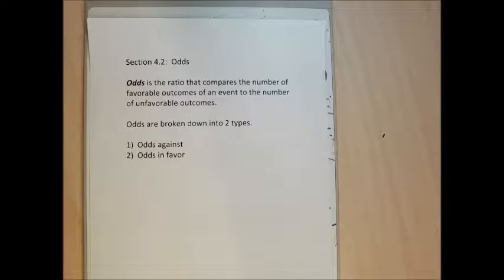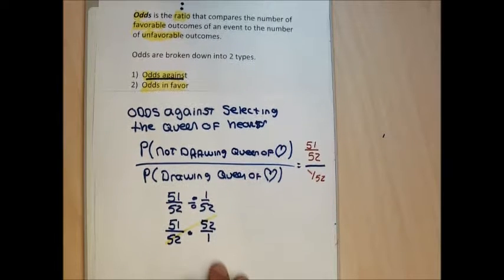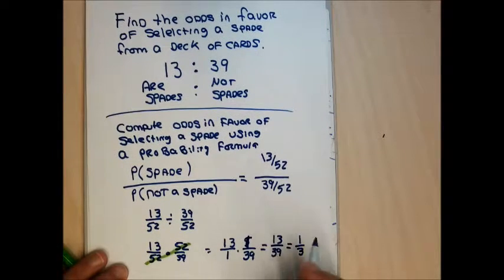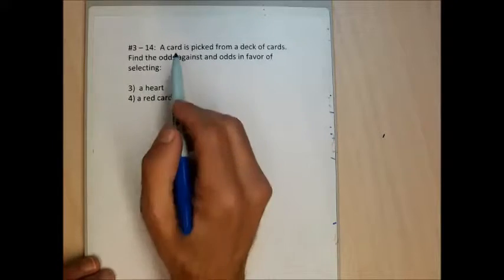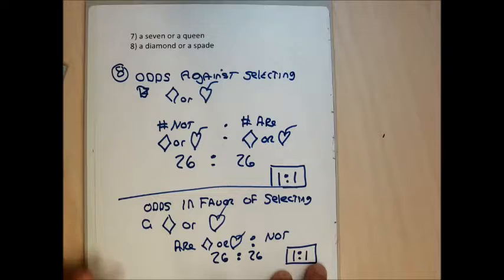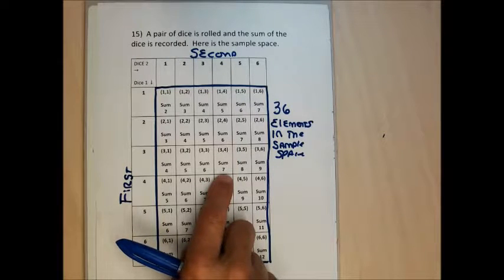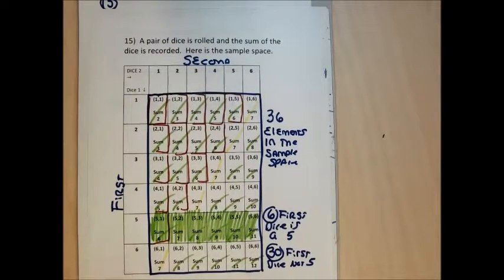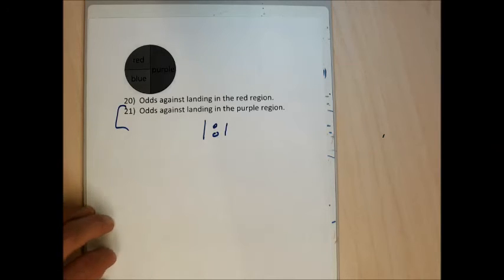MAT 142 Section 4.2